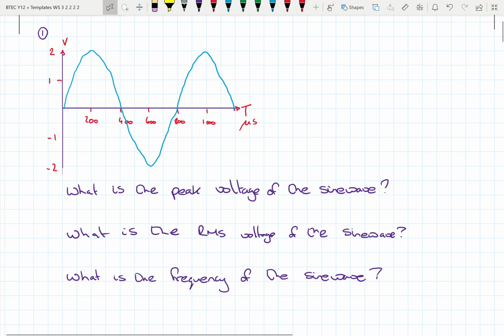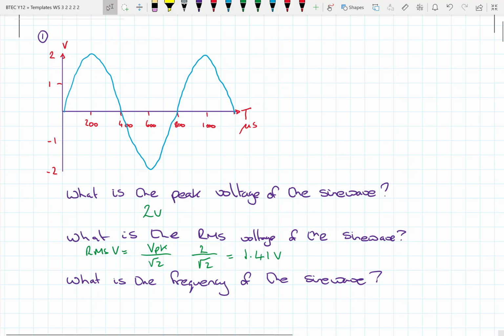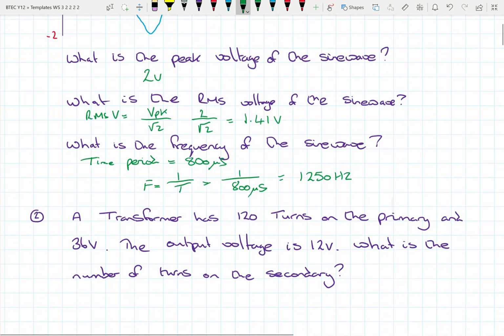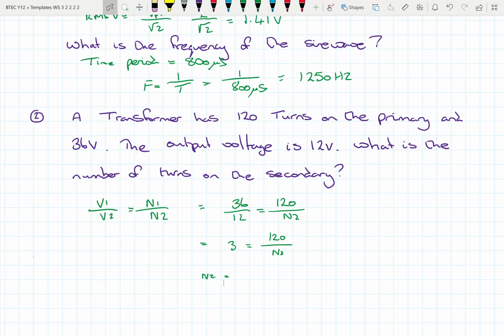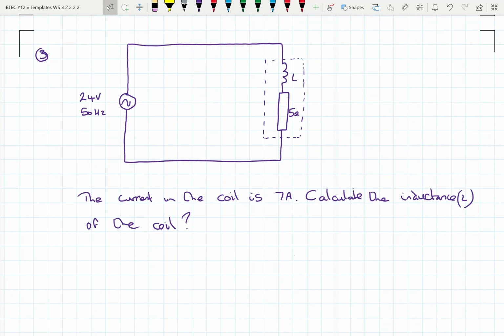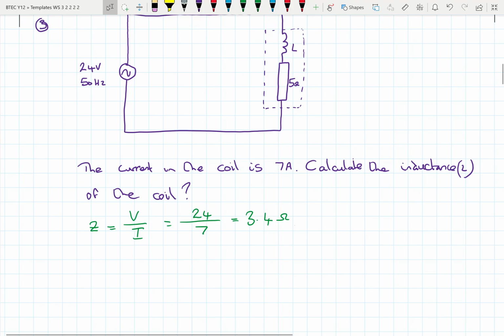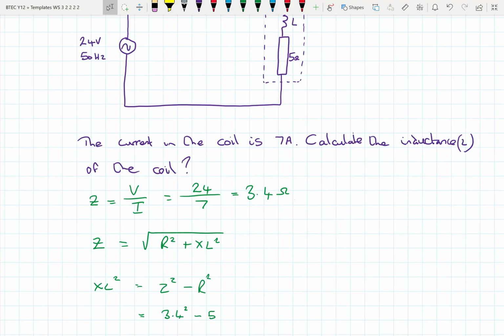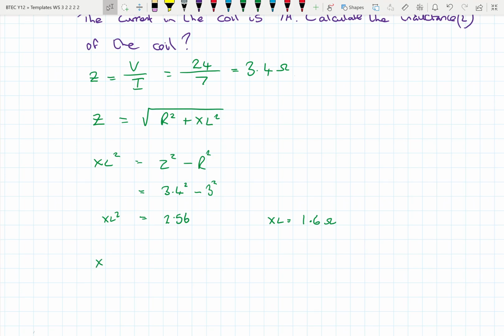AC Rapid revision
Reactance